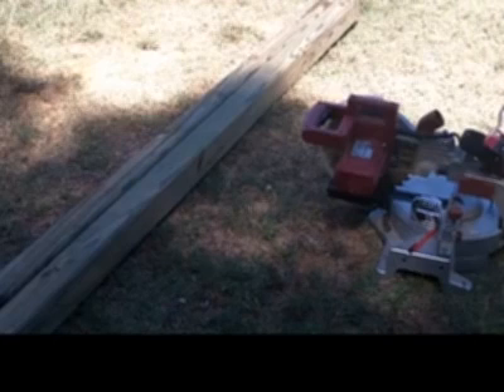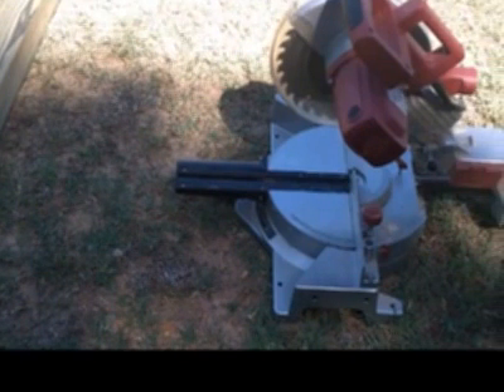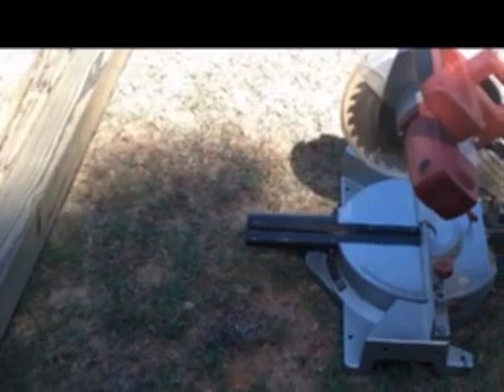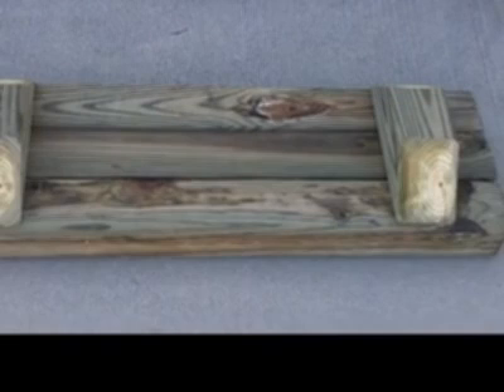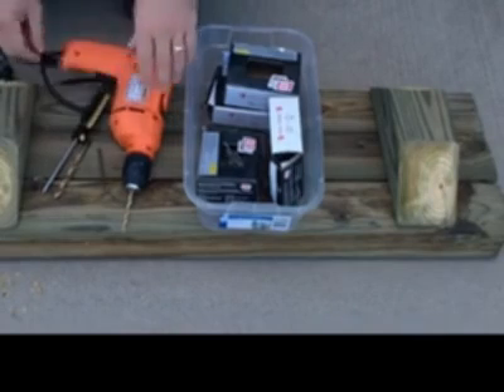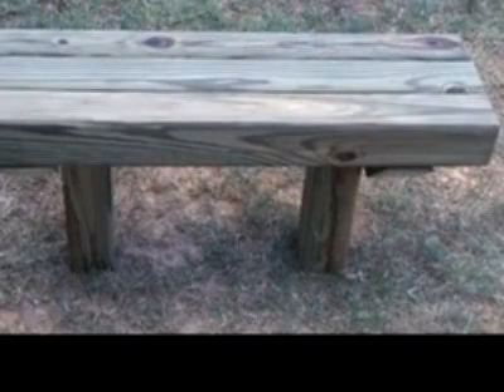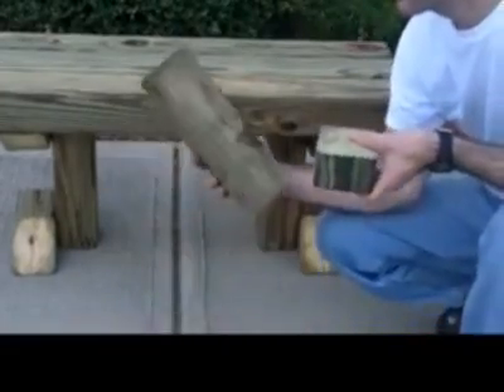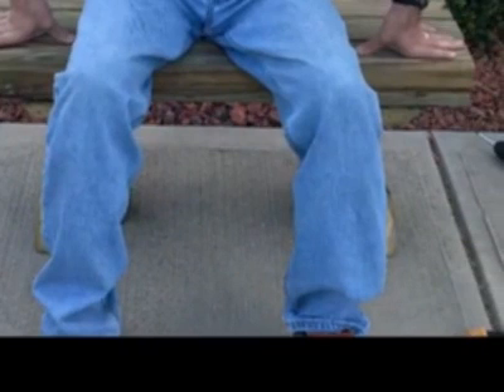How to build a wooden bench for $12 75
How to build a wooden bench for $12 75, How to build a wooden bench for $12 75